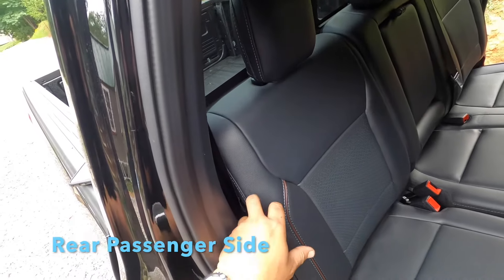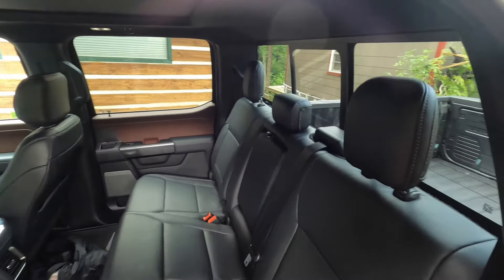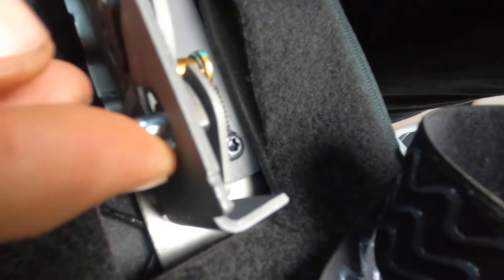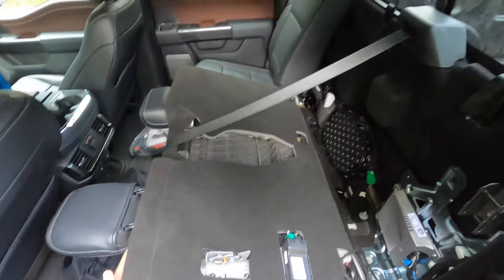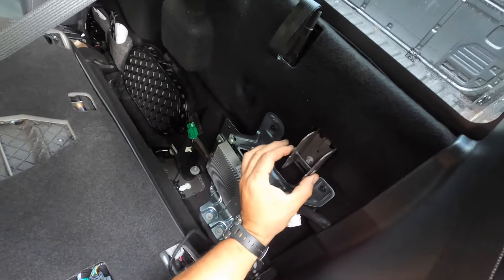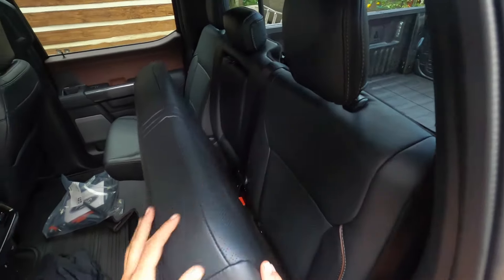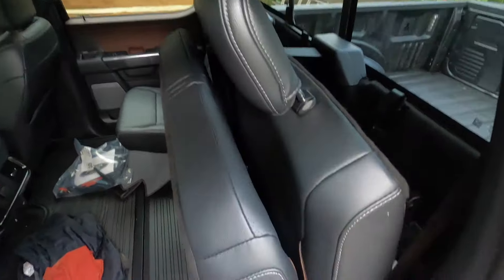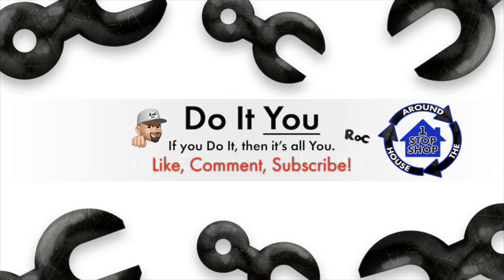2021 Ford F150: Rear Seat Fold-Down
How to fold-down rear seat that doesn't appear to fold-down.